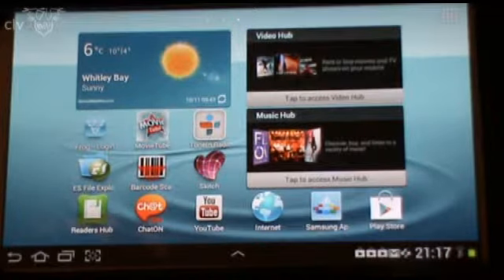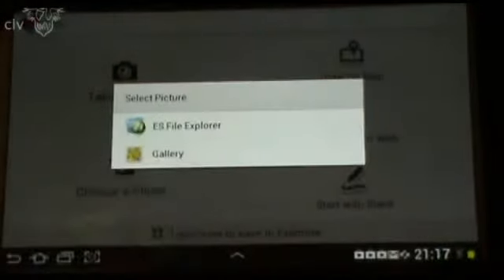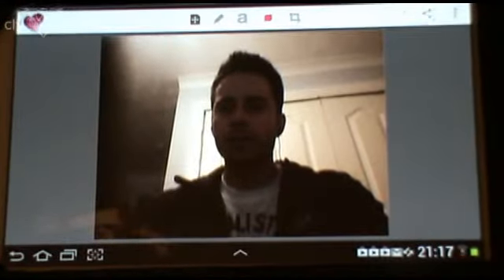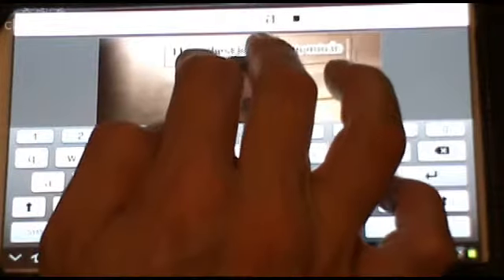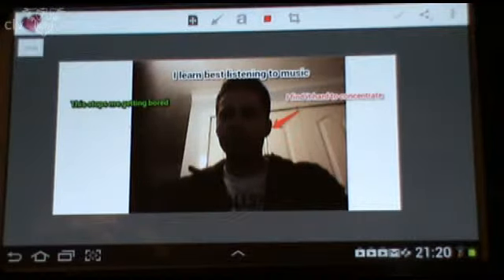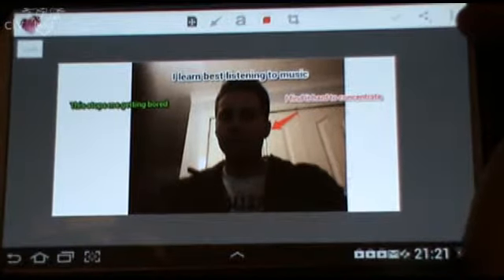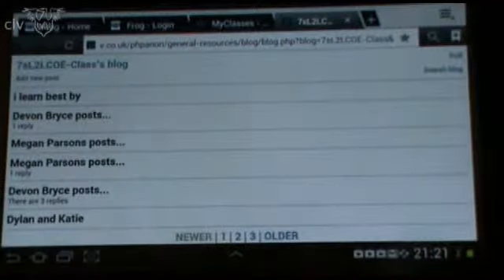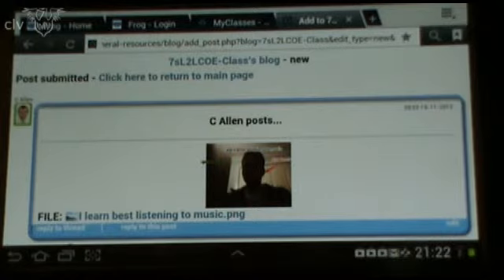Skitch - app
As part of the Galaxy Tab scheme at Cramlington Learning Village, Mr Spoors talks about the app Skitch and how to set it up and use it in school.